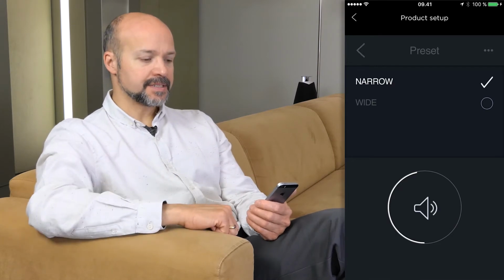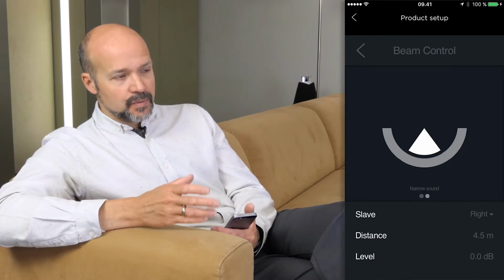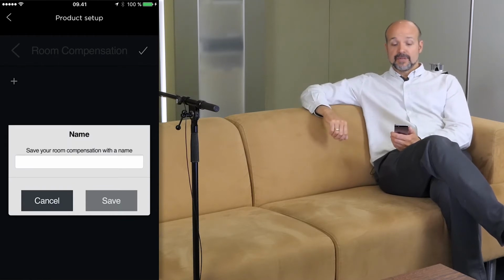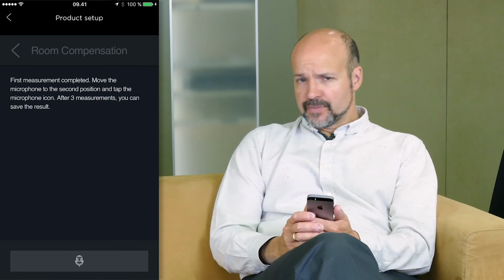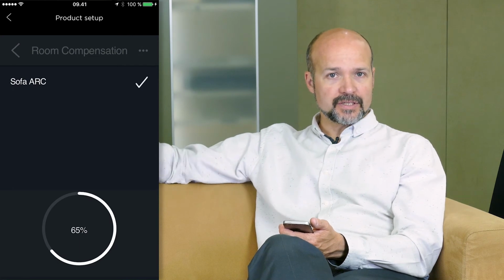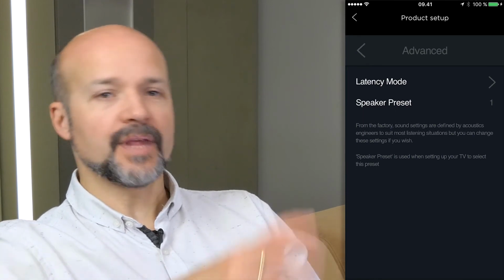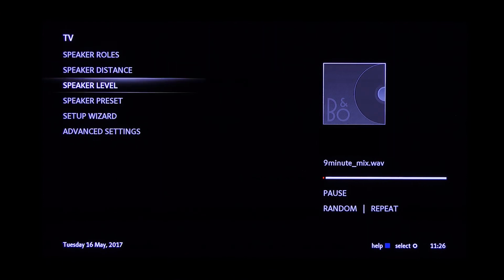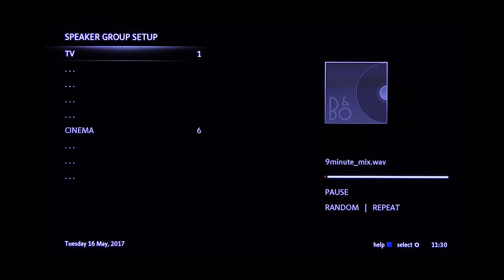BeoLab 50 Setting up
Learn how to set up BeoLab 50
(Minor update Dec. 21st 2017 - Connection panel corrected)